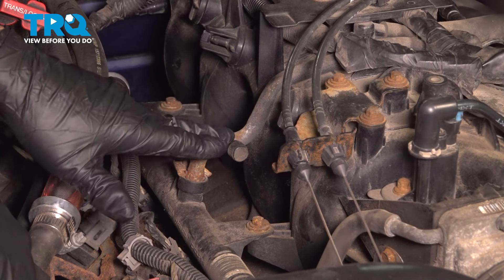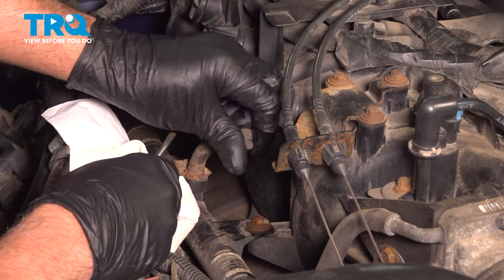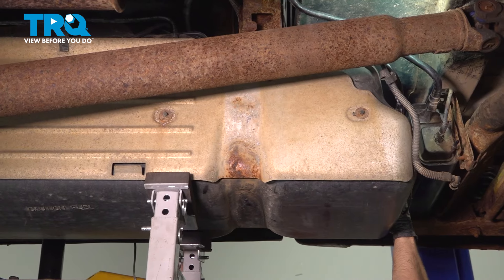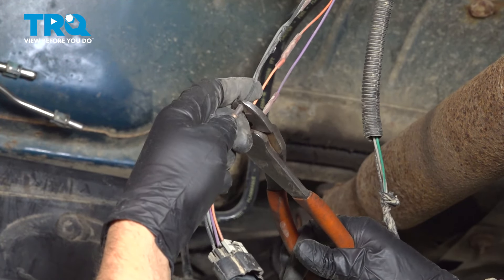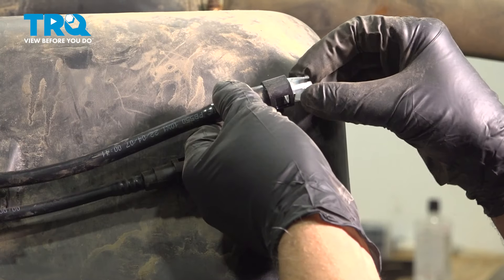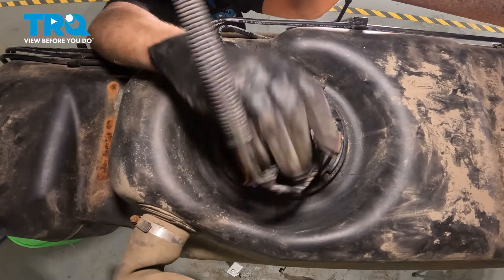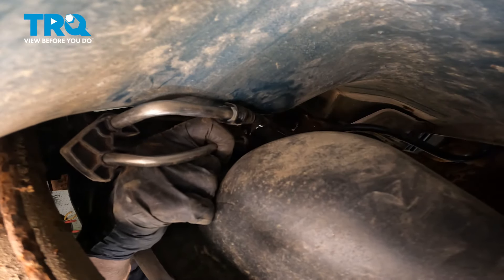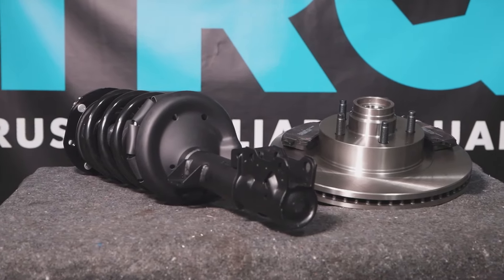How to Replace Fuel Pump Wiring Harness 1999-2006 Chevrolet Silverado 1500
This video shows you how to install a new fuel pump wiring harness from TRQ on your 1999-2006 Chevrolet Silverado 1500.

This repair was done on a 1999 Chevrolet Silverado 1500 LS 4.8L Standard Cab Pickup 2-Door 4WD Automatic and the process should be similar on the following vehicles:
1999 Chevrolet Silverado 1500
2000 Chevrolet Silverado 1500
2001 Chevrolet Silverado 1500
2002 Chevrolet Silverado 1500
2003 Chevrolet Silverado 1500
2004 Chevrolet Silverado 1500
2005 Chevrolet Silverado 1500
2006 Chevrolet Silverado 1500

• Safety Glasses
• Drain Pan
• Wheel Chocks